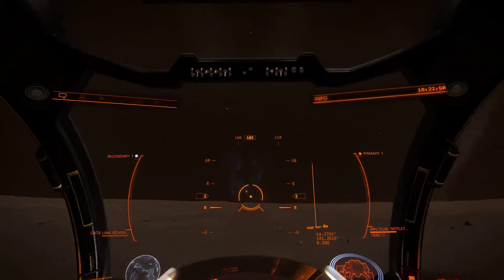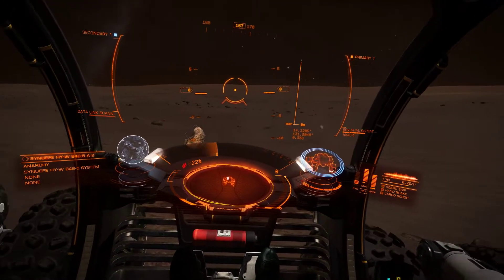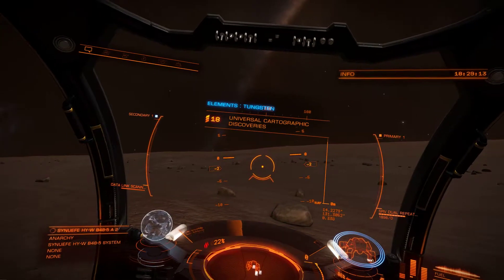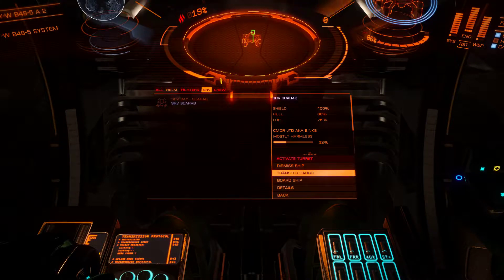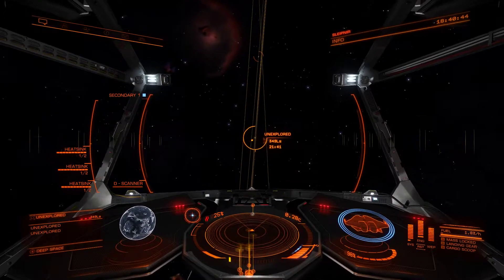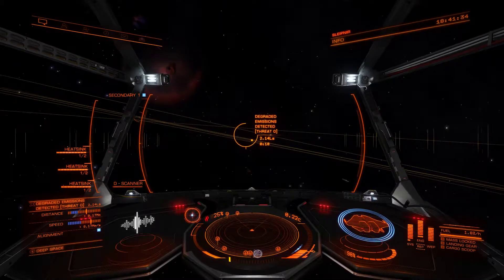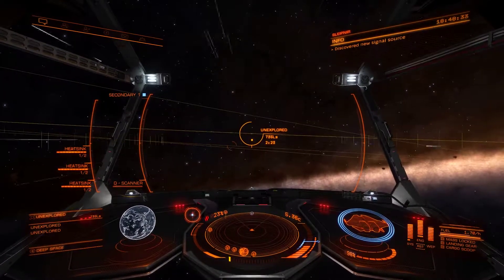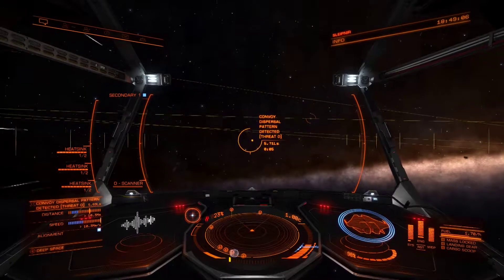Elite Dangerous Horizons - Ep17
Mystery of the DBX ship I come across planet surface continues. Now the ship is gone. Did he just fly away? I come across some convoy and the same looking DBX was flying with them but I'm not sure if it is the same. So in this episode I collect some minerals from planet surface and meet some convoy in deep space. I scan their wake exeptions when they jump for some tasty, tasty data:)

My ingame name: Cmdr JTD - feel free to send me a friend request

I am playing using HCS voicepacks. I am using voicepacks like: Vasco - Performed by Brian Blessed, Midnight - Performed by Tom Baker,  Alix - Performed by Alix Martin, Eli - Performed by John De Lancie, Vega - Performed by Brent Spiner, Orion - Performed by William Shatner, Verity - Performed by Verity Croft, Eden - Performed by Idun Vik, Archer - Performed by Richard Ede, and Celeste - Performed by Sabrina Ruiz.
All the voicepacks were bought for the original retail price, I wasn't gifted any of the voicepcks
You can ask for me to use some specific voicepack by living a comment. Also please leave a chit-chat commands to the voicepacks so they can entertain you along my journey.
I also use Tobii Eye Tracker 4C, I got it the day before, so forgive me for some strange screen views sometimes:) I'm not used to it yet.